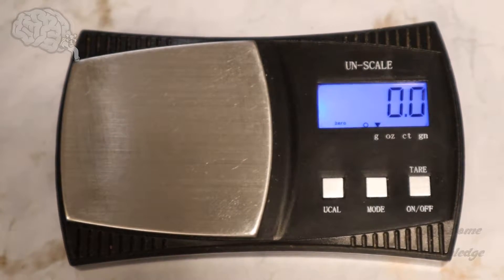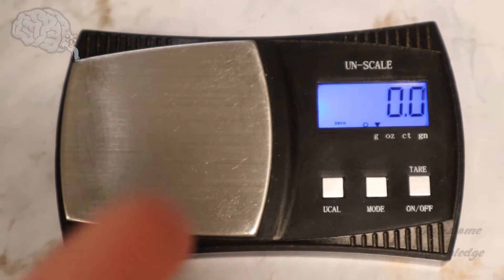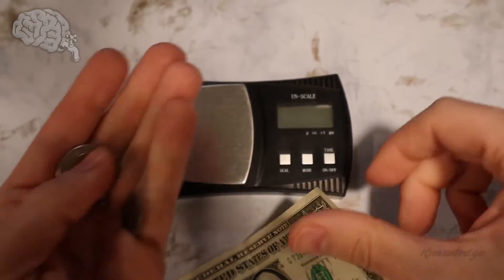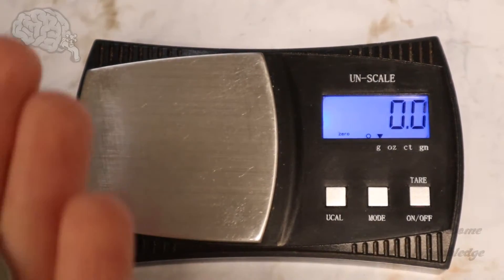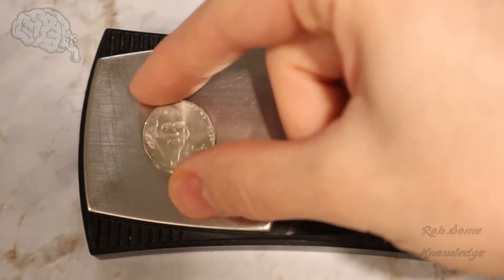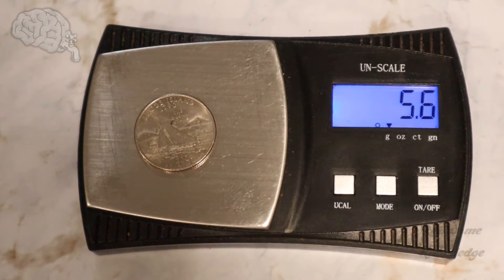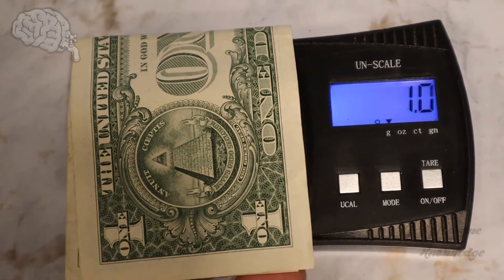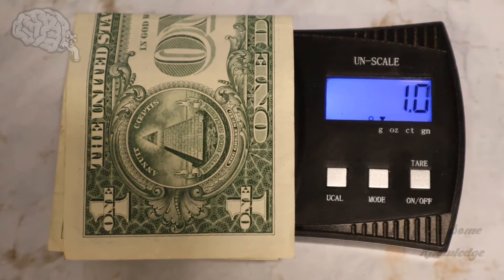How to Check if Your Scale is Accurate Without Calibration Weights (Using Coins)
This video shows you what you can do if you don't have calibration weights.

Calibrating a scale without weights can be accomplished. All you need are a few coins to do the trick. This video guides you through the complete process, and you can also use the coins to also calibrate your scale with a little simple math.